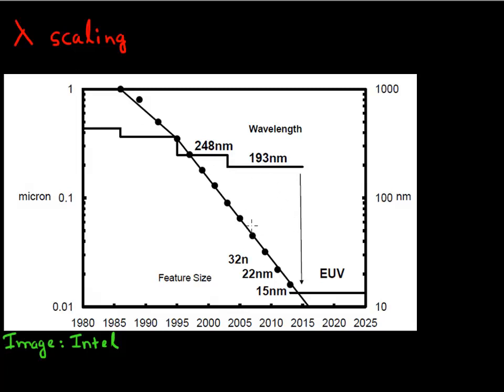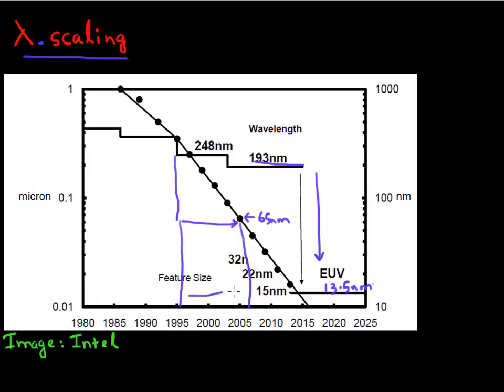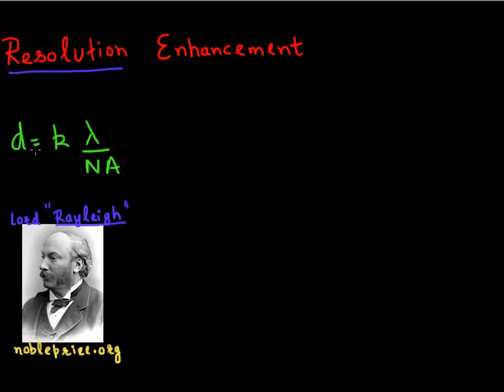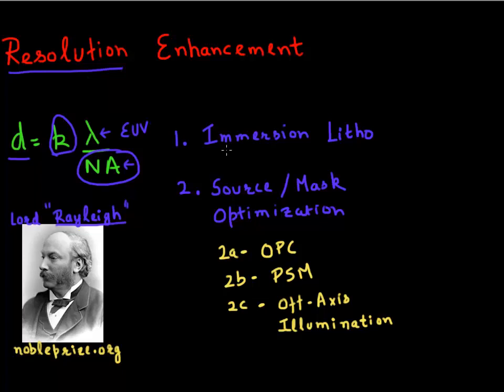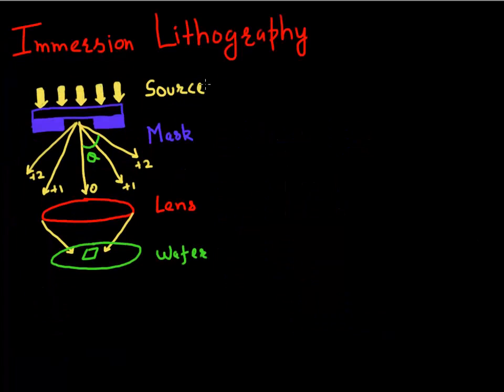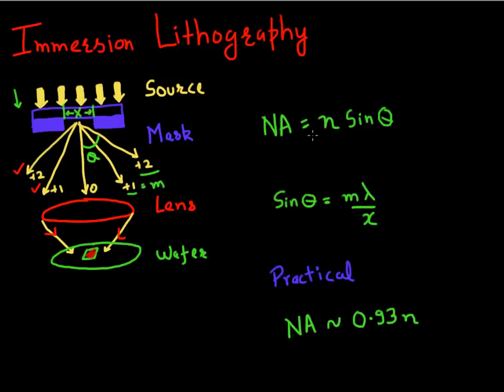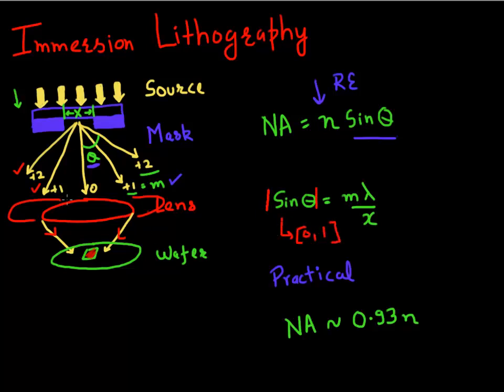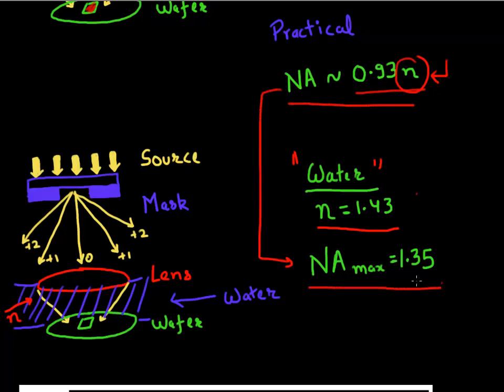Tricks in Lithography : Part 1 (Immersion Lithography)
Resolution Enhancement Techniques : Part 1

Immersion Lithography